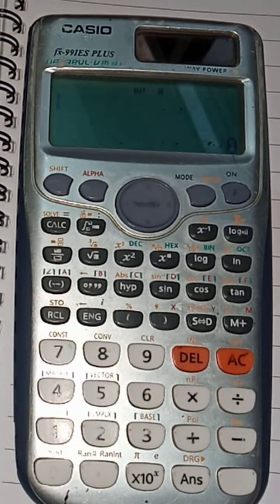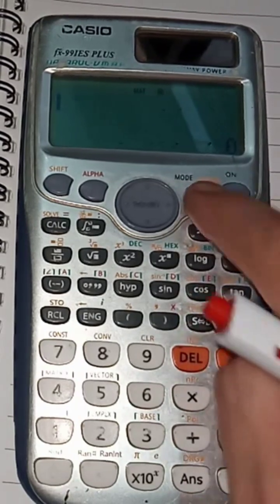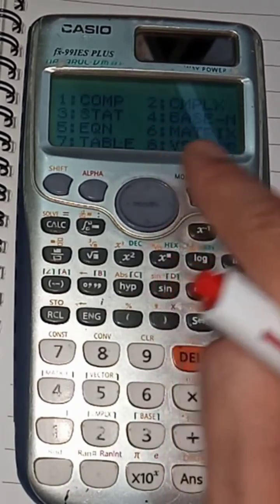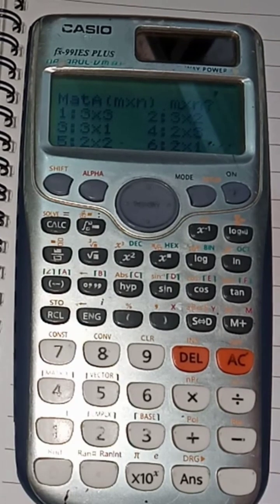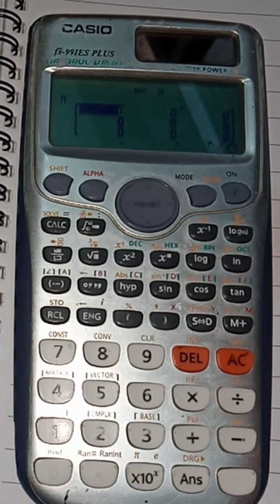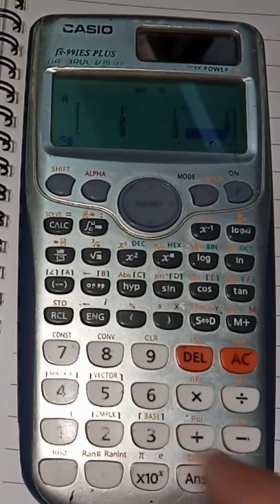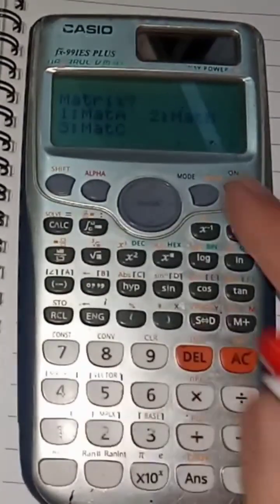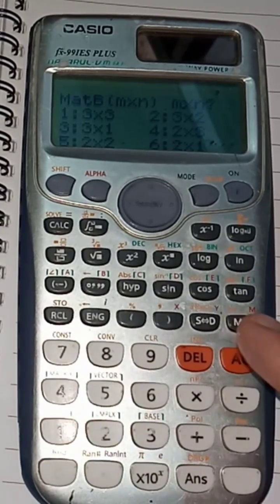3*3 Matrix Multiplication Using calculator Casio | Multiplication of matrices | Maths Hacks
3*3 Matrix Multiplication Using calculator Casio fx 991Es plus | Multiplication of matrices

In this tutorial video, we'll show you how to multiply 3x3 matrices using the Casio fx 991Es Plus calculator. We'll walk you through each step of the process, from entering the matrices into the calculator to interpreting the results. Whether you're a student studying linear algebra or a professional needing to perform matrix calculations, this video will help you master the process with ease. Follow along and learn how to efficiently multiply matrices in no time.

3*3 Matrix Multiplication Using calculator Casio fx 991Es plus